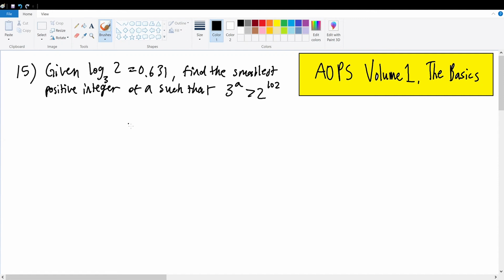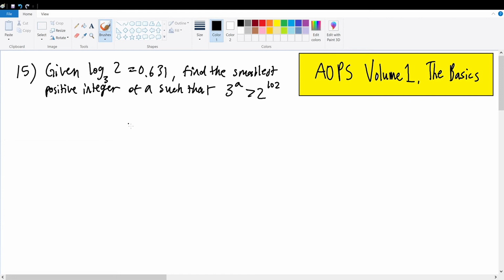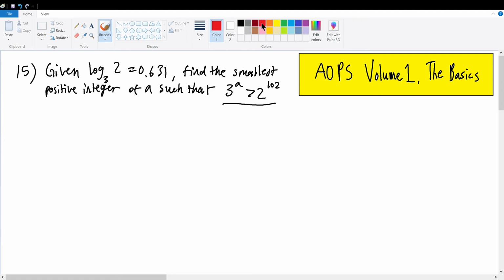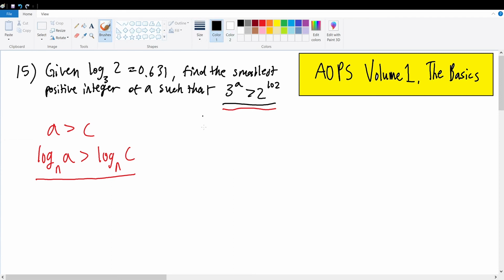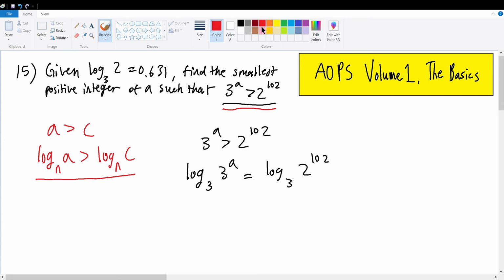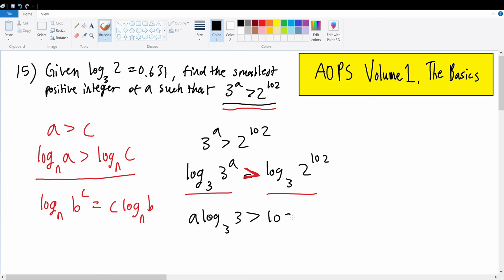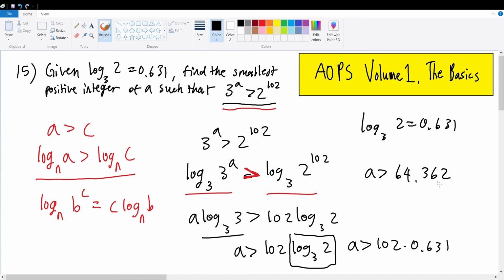AOPS Volume 1, The Basics, Problem 15